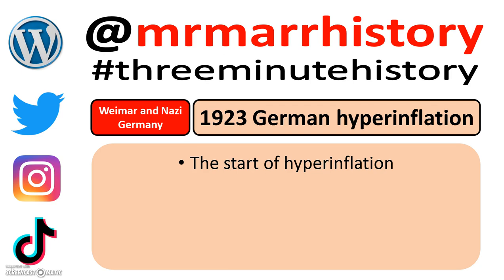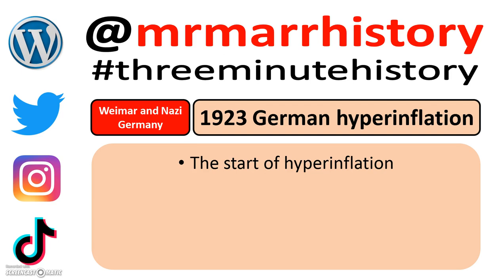Three Minute History - Hyperinflation in Weimar Germany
Today's threeminutehistory topic is: hyperinflation in Weimar Germany.

These quick History summaries are published each school day during the Coronavirus lockdown/shutdown.